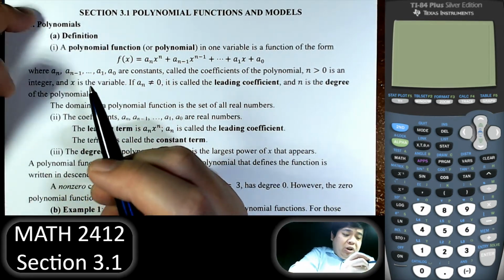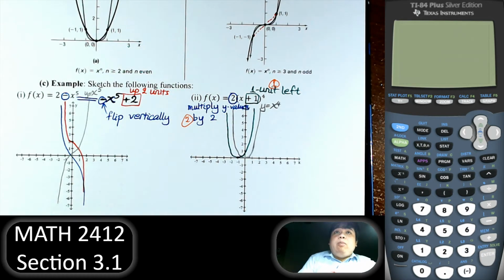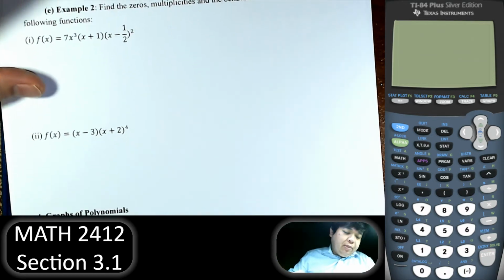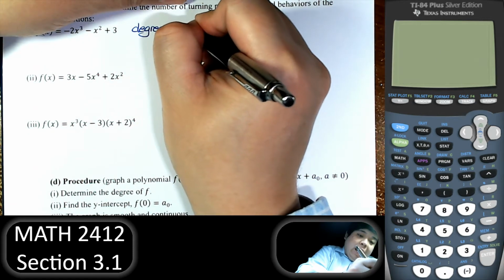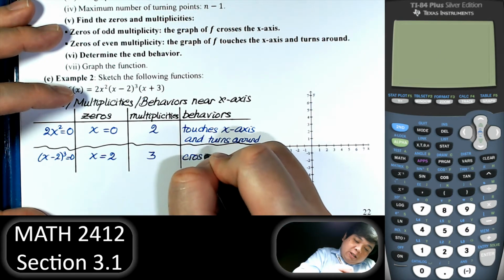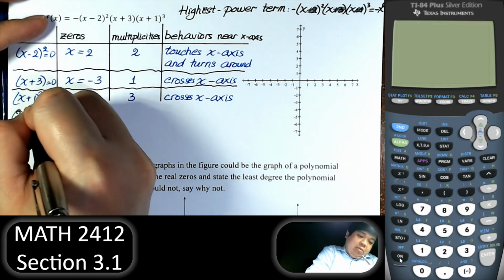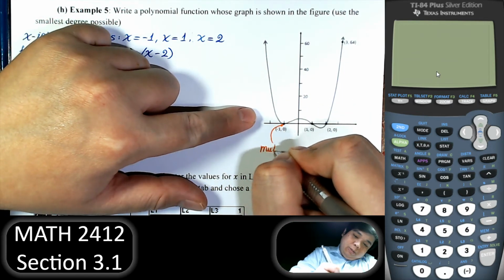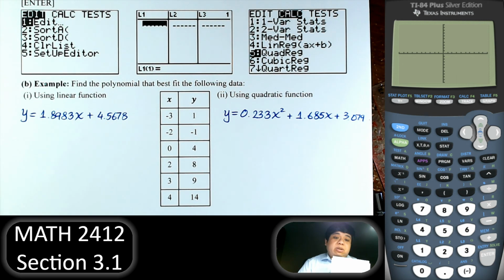Pre-Calculus - Section 3.1